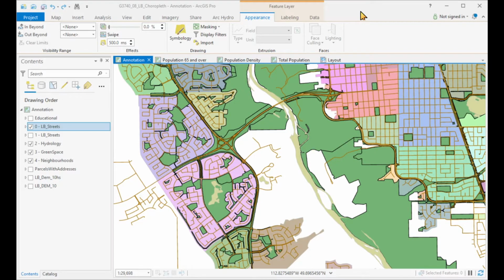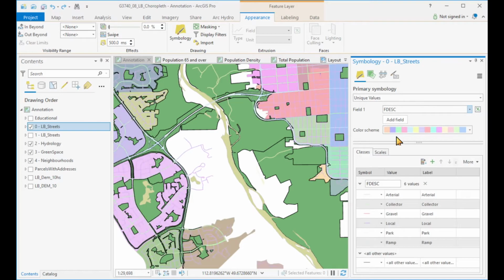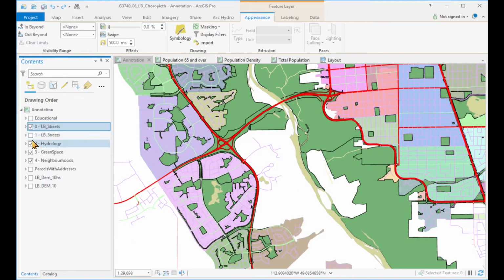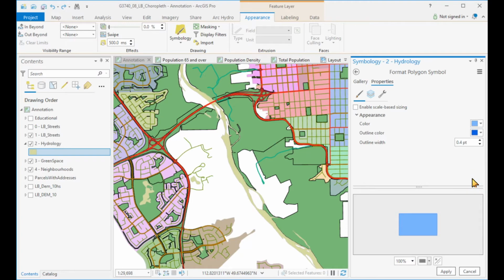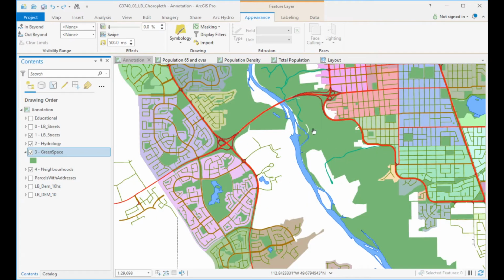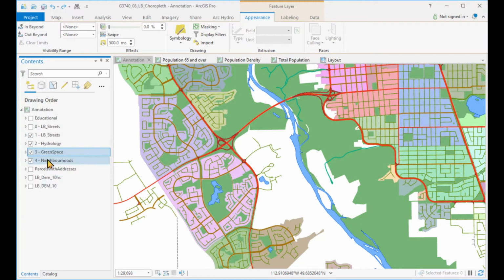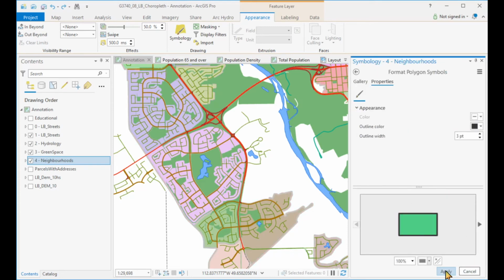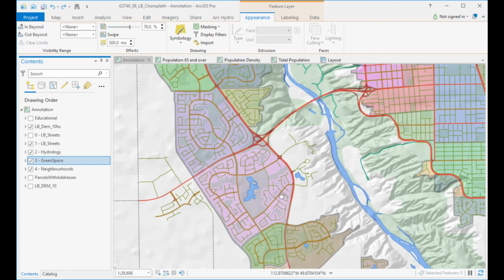Stef's GIS Lab - ArcGIS Pro Tutorial - Basics 3: Symbology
Change symbology, remove polygon borders, add transparency